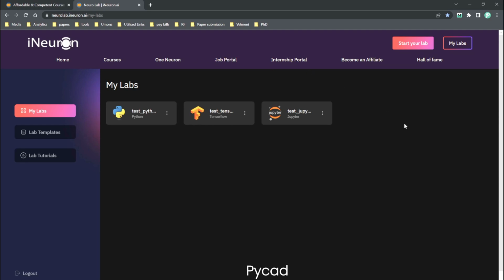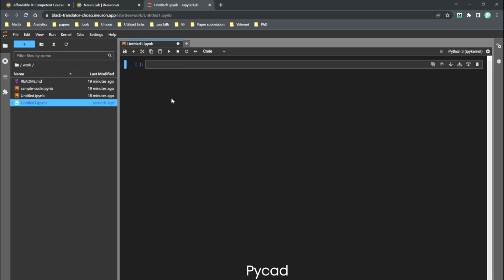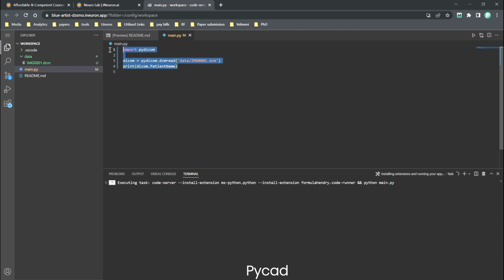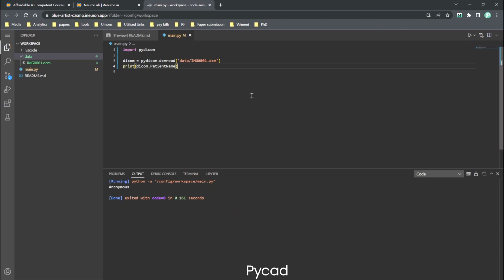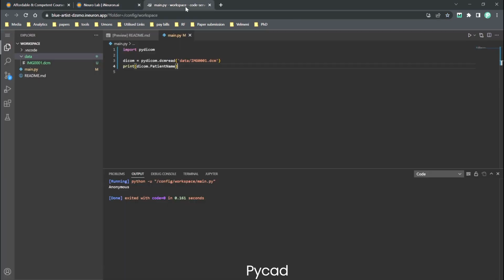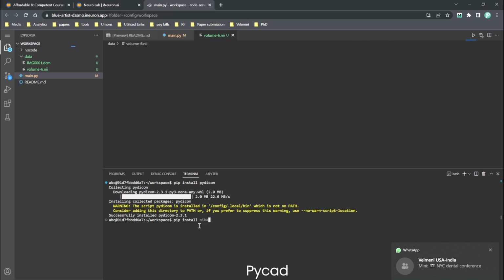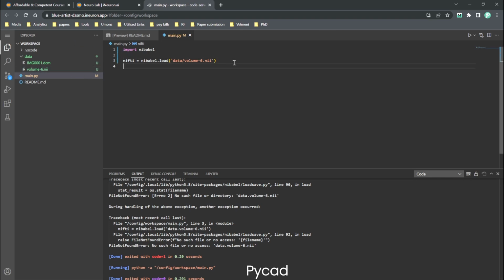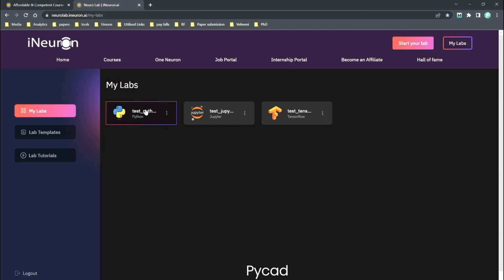Dissatisfied With Google Colab? You are Looking for a Different Option!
Hello Friends,
In this video, I will give a quick introduction to iNeuron and how you can use it for your projects. (Free GPUs are provided)

This is a *test* for bold
This is a _test_ for italic
~test~